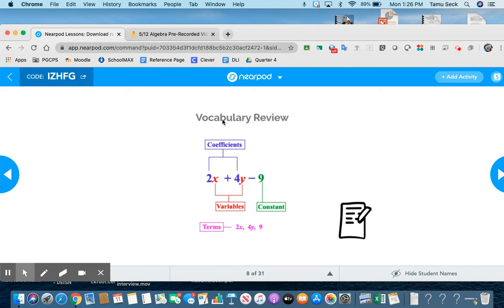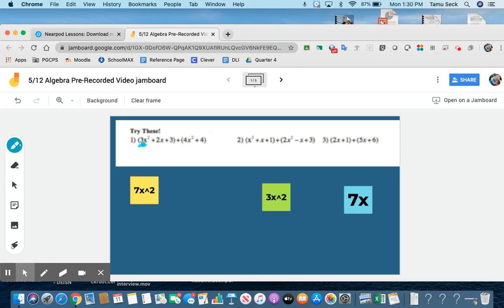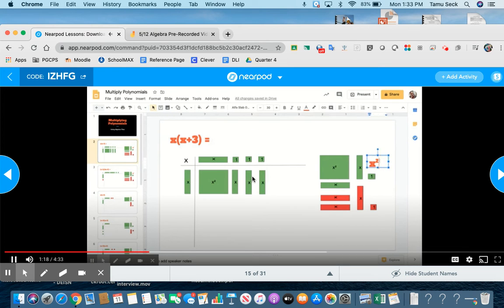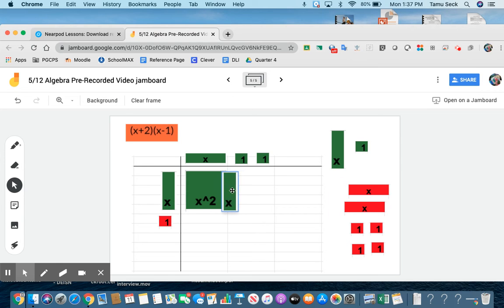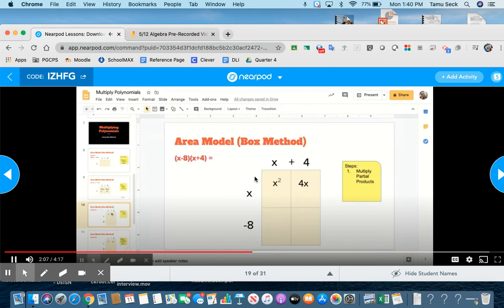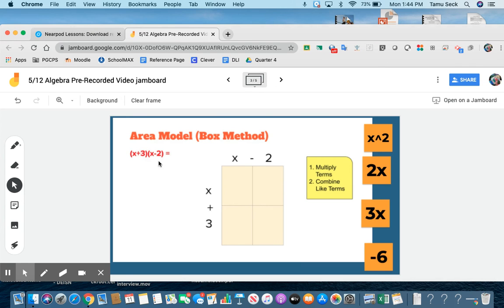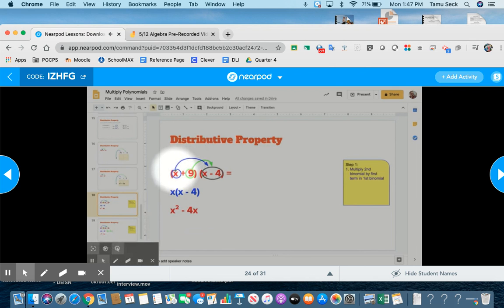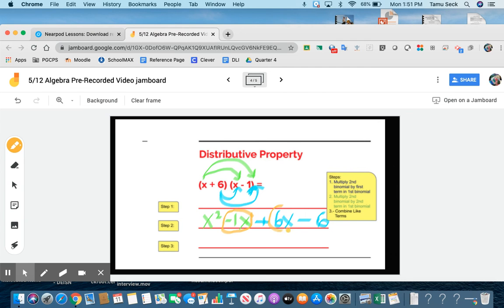5/12/20 Pre-Recorded Algebra: Multiplying Polynomials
This is a pre-recorded class for Algebra for Tuesday 5/12/20.  Please complete the line paper assignment, take a photo, and email it to me.  Thanks.